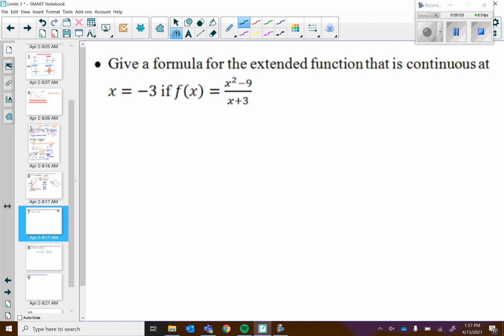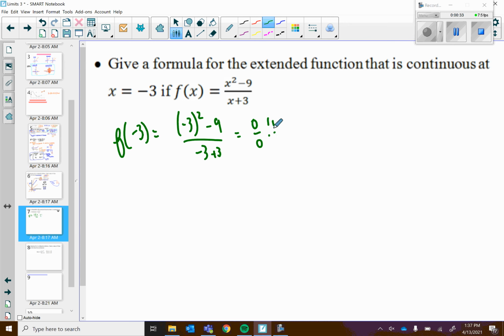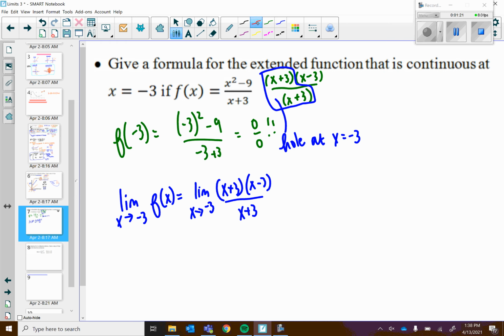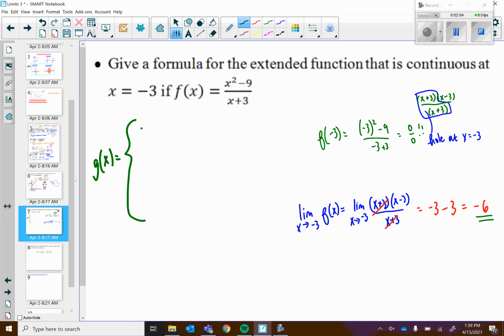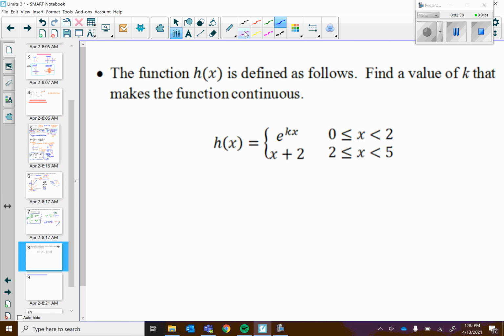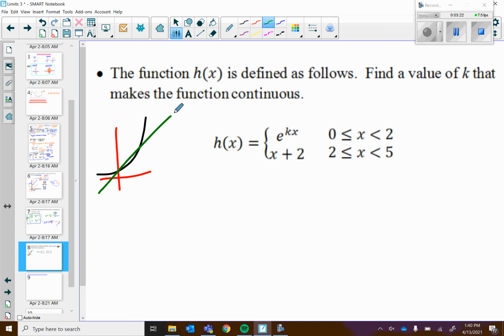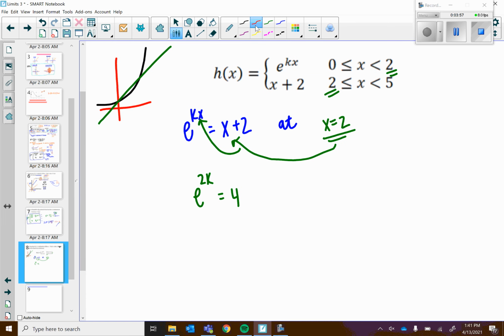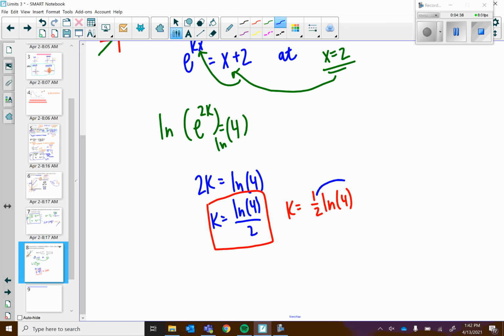Continuity Additional Examples